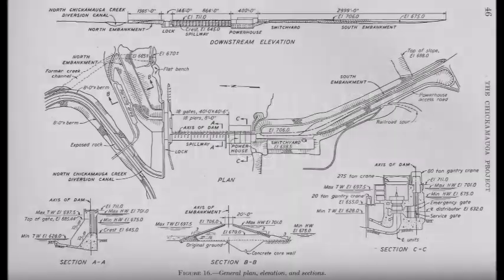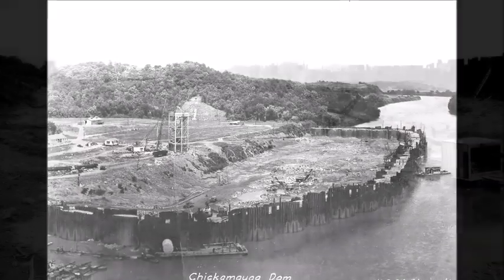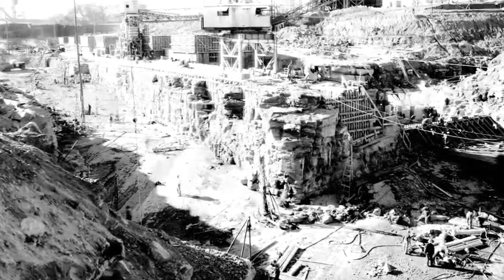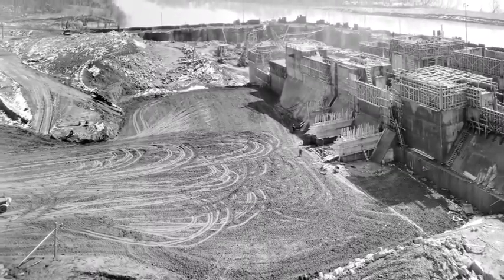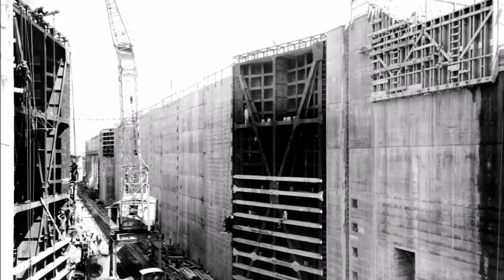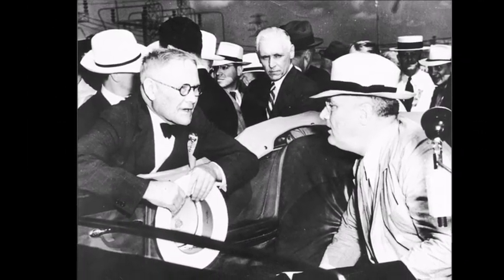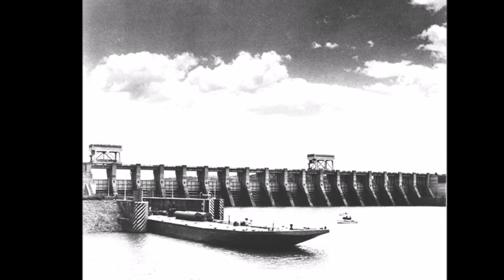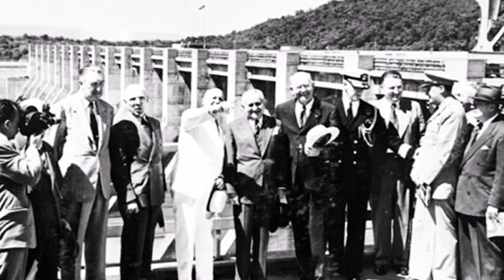Chickamauga Dam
A photographic documentary of the Chickamauga dam. This is one of a series of films that will be produced.